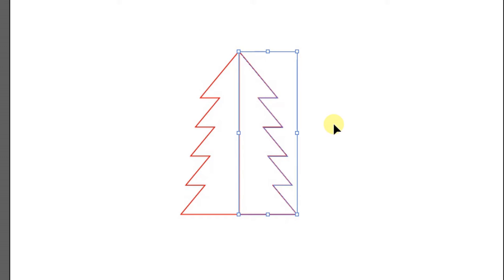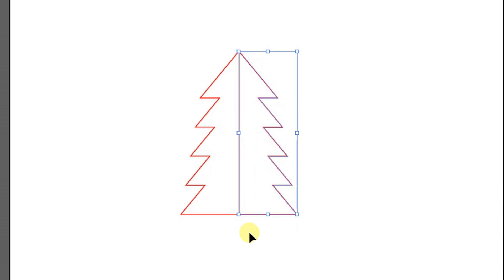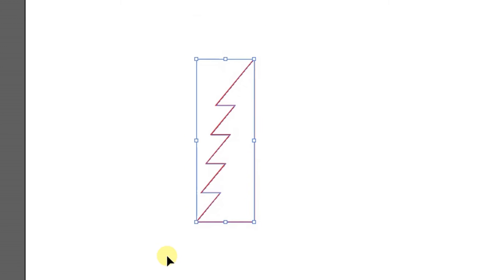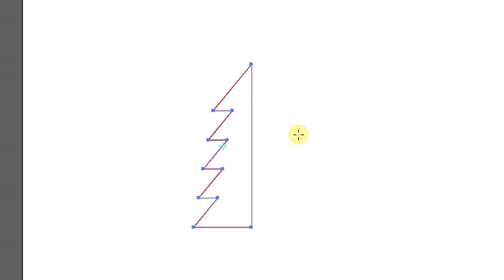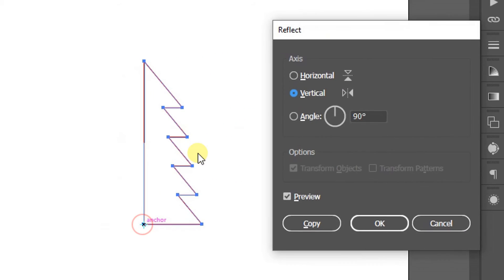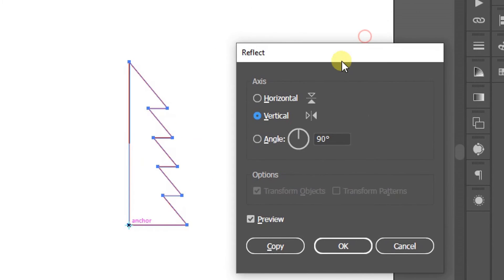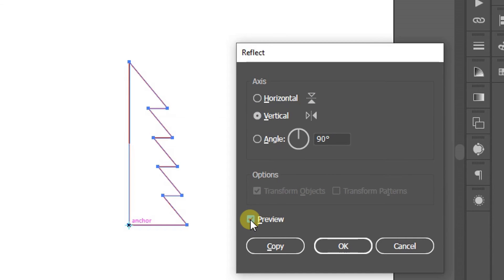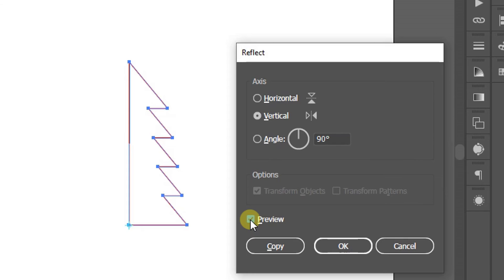Simple How to Use Reflect Tool - Adobe Illustrator Tutorial